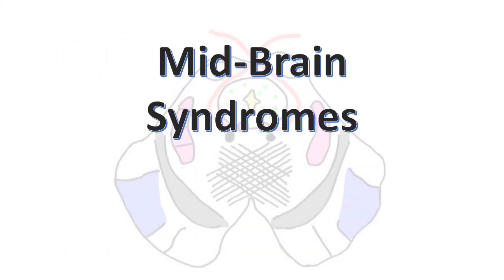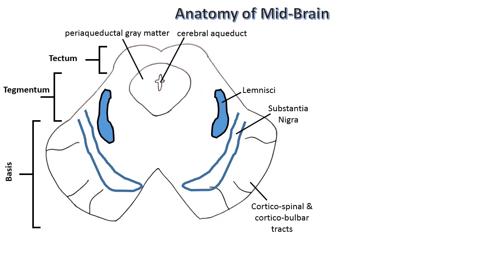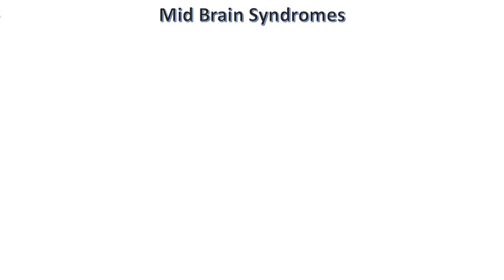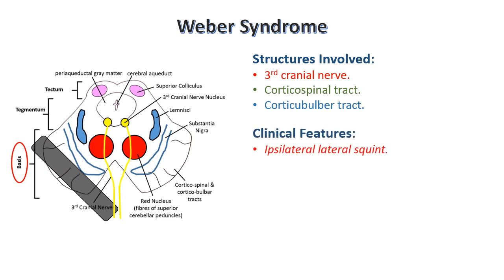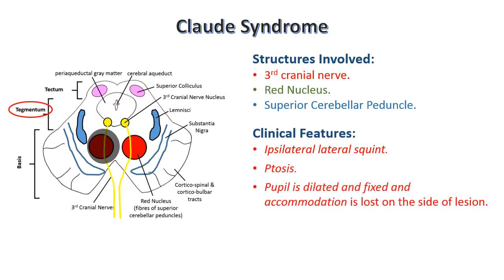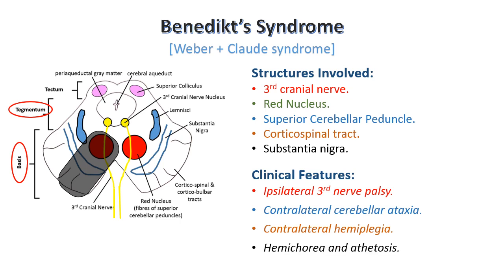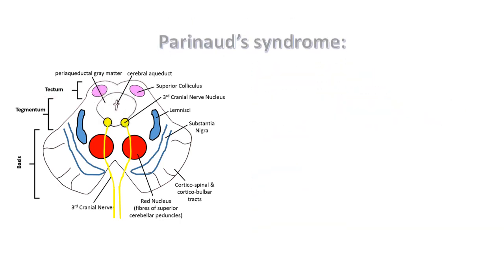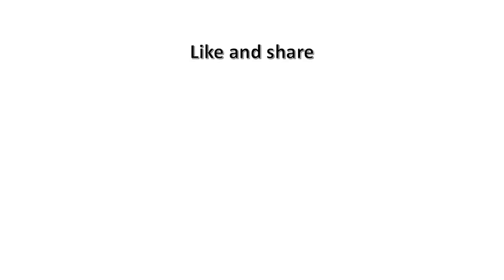Mid-Brain Syndromes | Weber Syndrome | Benedikt Syndrome | Parinaud's Syndrome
Hello friends, this video is about Mid-Brain Syndromes.